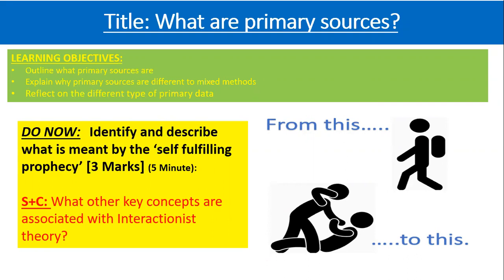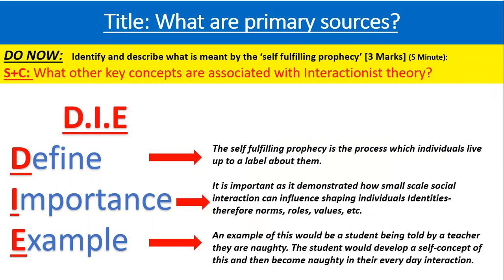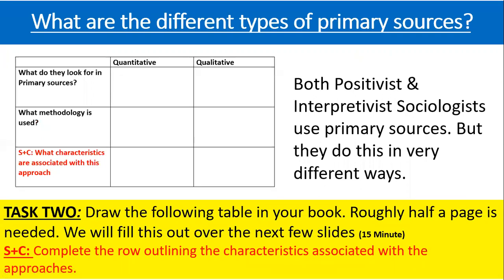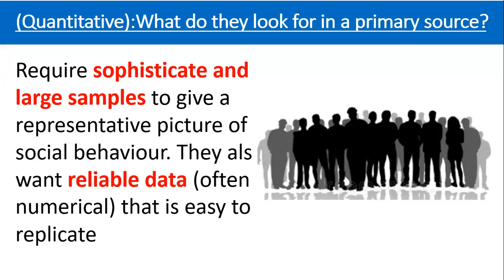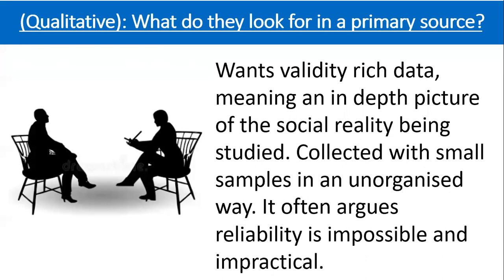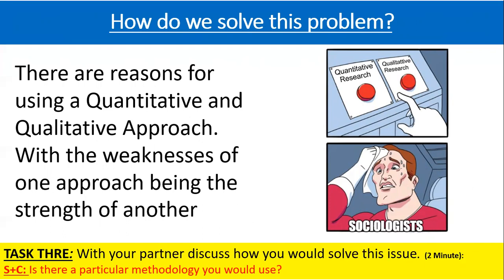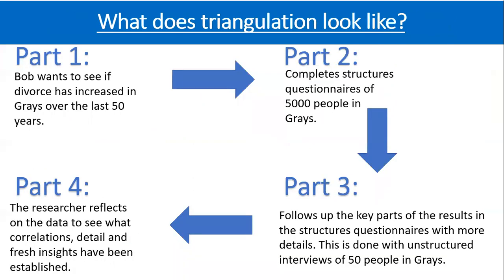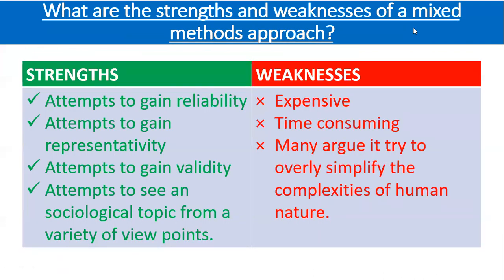Lesson 4: What is a primary source?